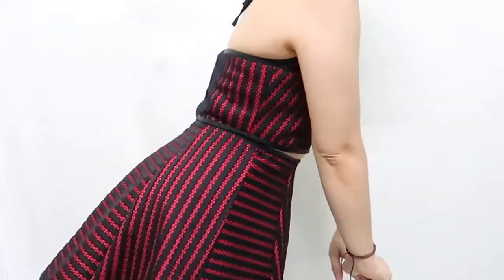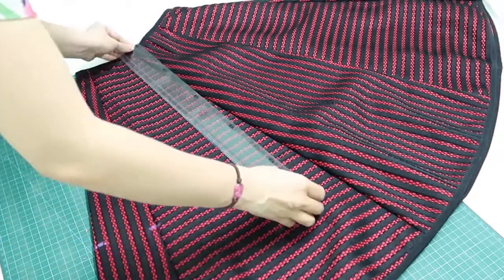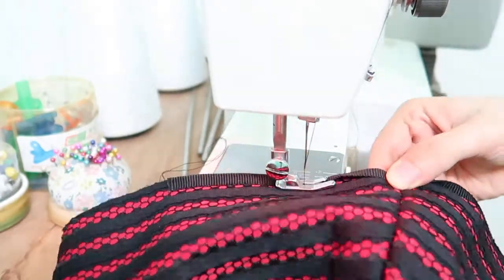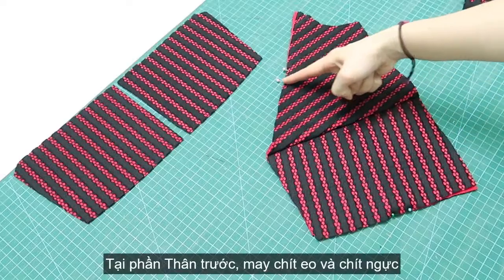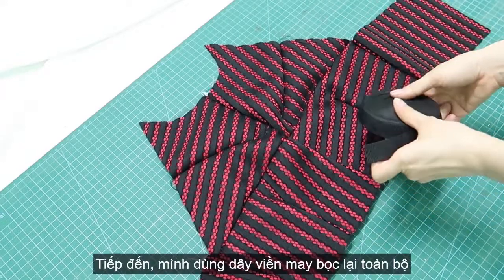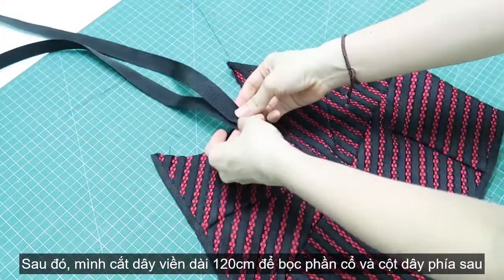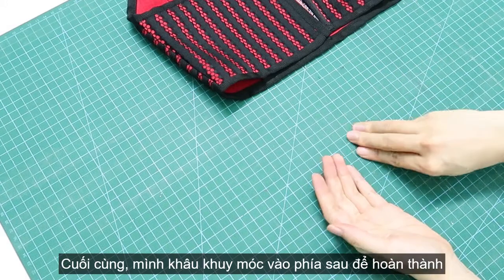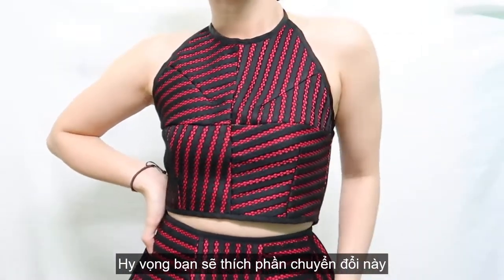DIY Matching set from a big skirt | Halter top + mini skirt | Biến cũ thành mới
Hi guys!
In video's today, I'm going to sharing with you all How to transform a big skirt into a matching set, halter croptop & mini skirt.
Hope you like my tutorial.
Chào mừng bạn quay lại với kênh của mình!
Hôm nay, mình sẽ chia sẻ về cách Biến chiếc váy Thành set áo croptop yếm và váy.
Hy vọng bạn sẽ thấy hữu ích với gợi ý này nhé.
*** Đừng quên ĐĂNG KÝ - LIKE - CHUÔNG để xem video mới mỗi thứ 5 nha